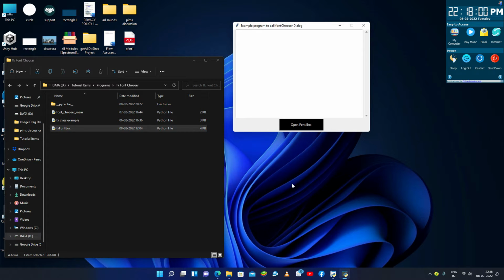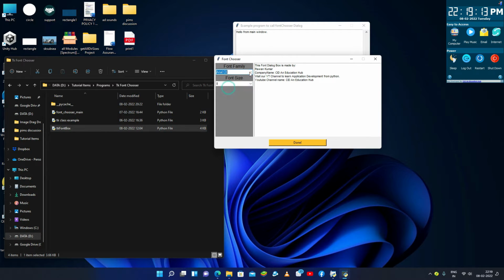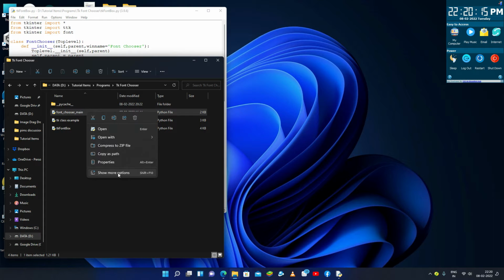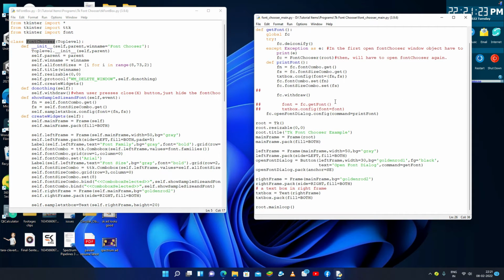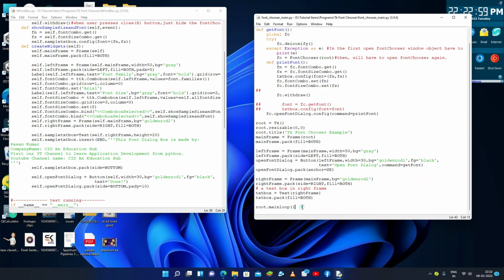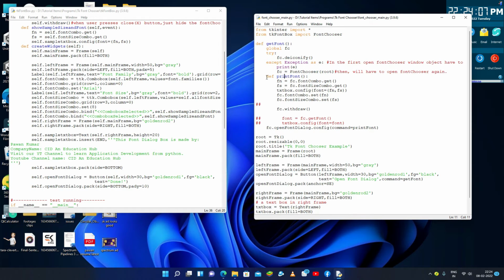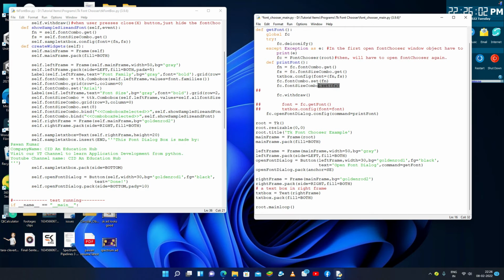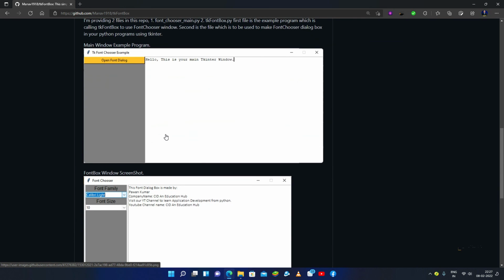Tkinter फ़ॉन्ट डायलॉग बॉक्स | Tkinter में फ़ॉन्ट चूज़र डायलॉग कैसे बनाएं | Python | एडवांस Tkinter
क्या आपको पायथन के माध्यम से GUI एप्लिकेशन बनाने में Tkinter पसंद है?
यदि हाँ, तो यह वीडियो ट्यूटोरियल आपके लिए उपयोगी साबित होगा।
यह वीडियो Tkinter में फ़ॉन्ट डायलॉग बॉक्स बनाने के बारे में विस्तार से बताता है।
इस फ़ॉन्ट डायलॉग बॉक्स का उपयोग करके, आप अपने एप्लिकेशन को अपने और अपने ग्राहकों के लिए अधिक व्यावहारिक और उपयोग में आसान बना सकते हैं।

आप कमेंट बॉक्स, फेसबुक पेज, व्हाट्सएप, लिंक्डइन आदि पर कभी भी अपने प्रश्न पूछ सकते हैं।

धन्यवाद।